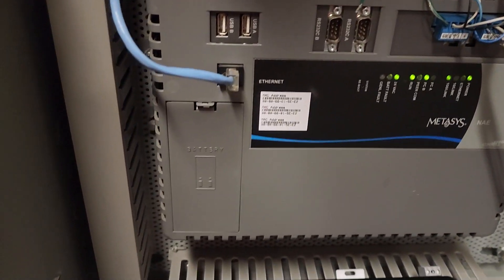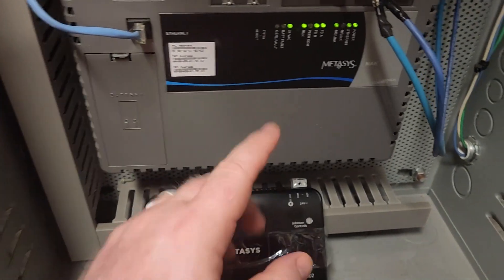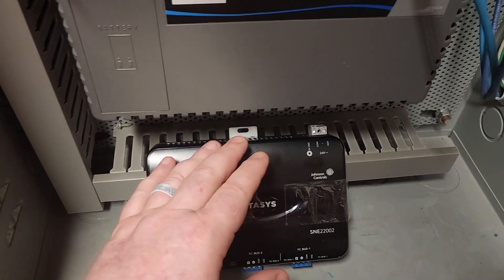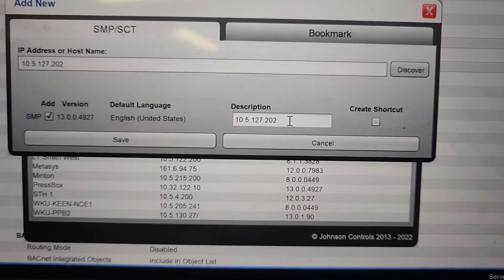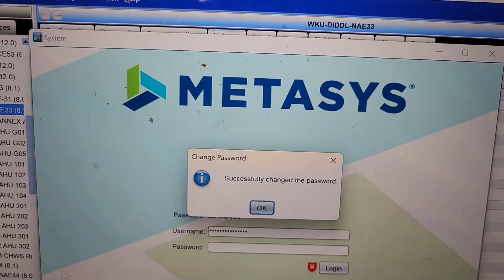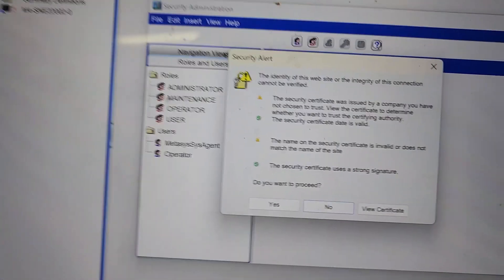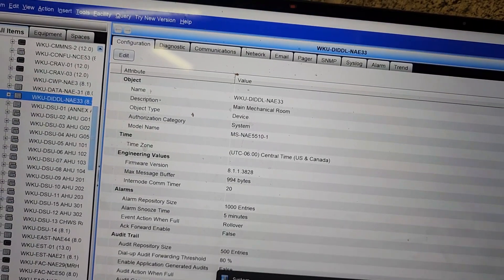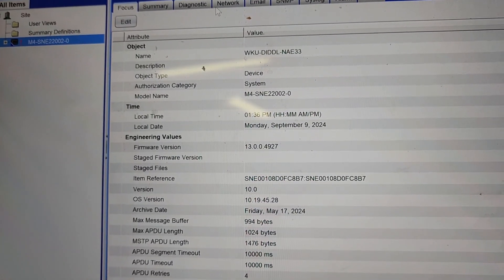Upgrade Your Building Automation: Johnson Controls NAE to SNE Step-by-Step Guide!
Learn How to Upgrade Your Building Automation System from Johnson Controls NAE to SNE with This Step-by-Step Guide Check out these deals on Amazon